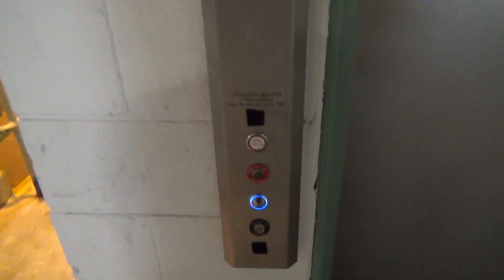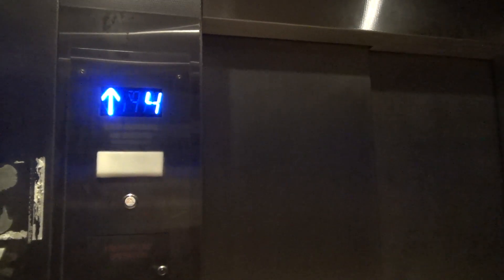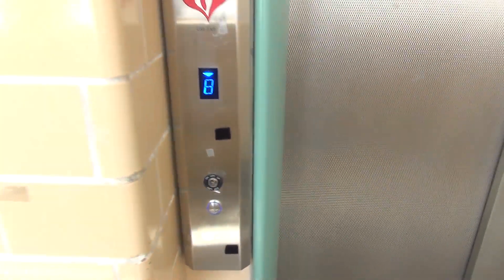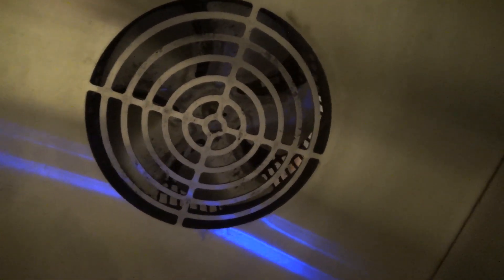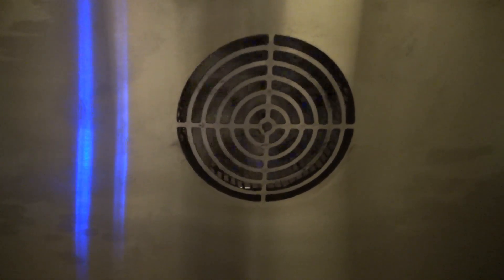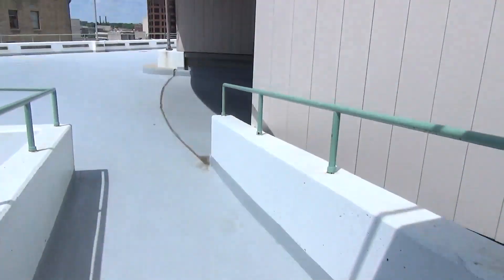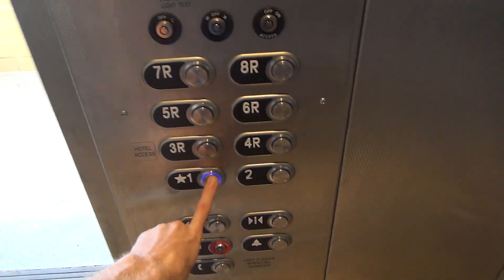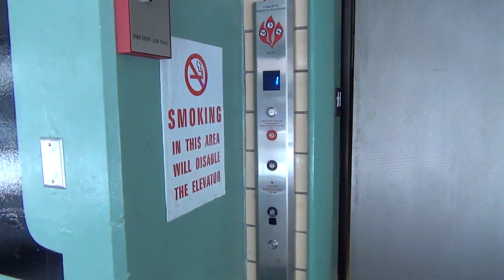Modernized Traction Elevators @ The Hampton Inn Parking Garage - Milwaukee, WI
(6-13-19) This garage has two vintage elevators, but they got modernized! I'm not totally sure what brand these were before, but I would have much rather seen them original!